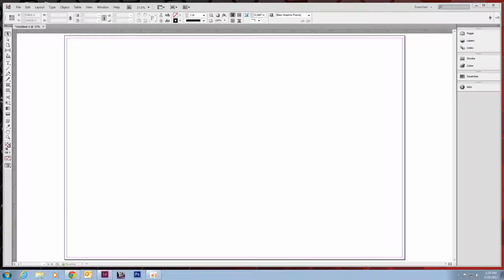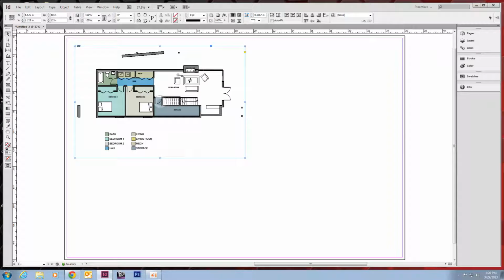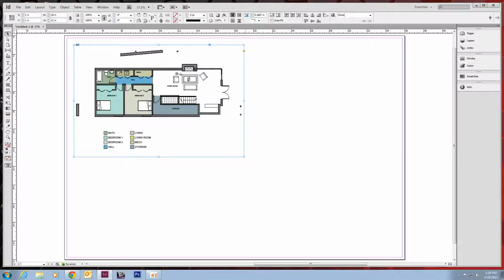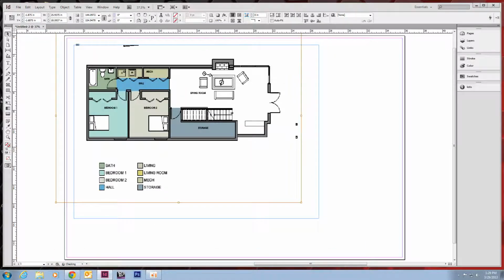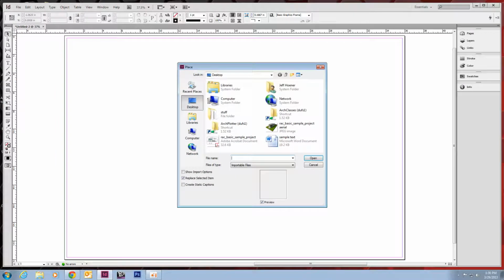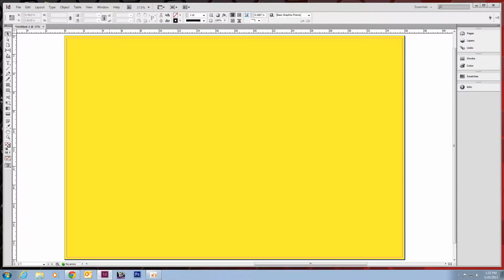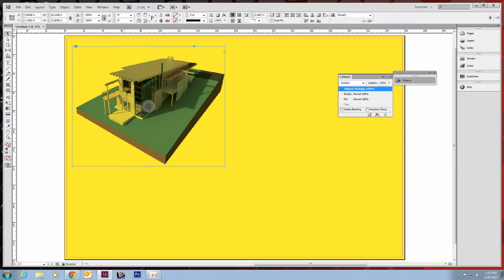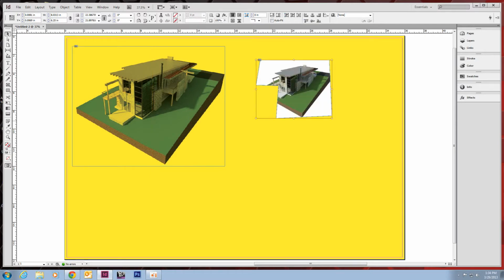Indesign images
Placing images in Adobe Indesign